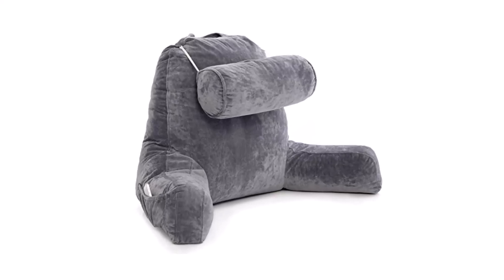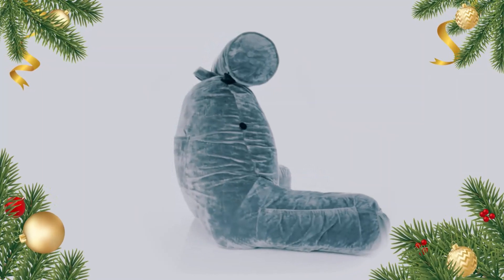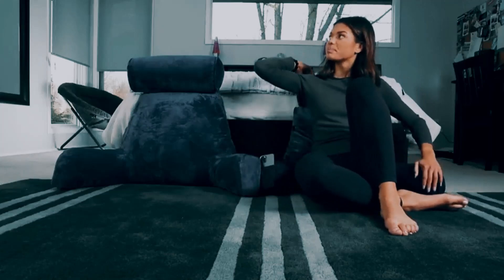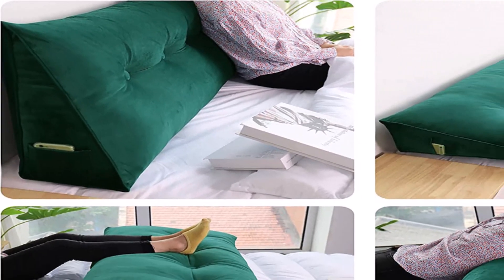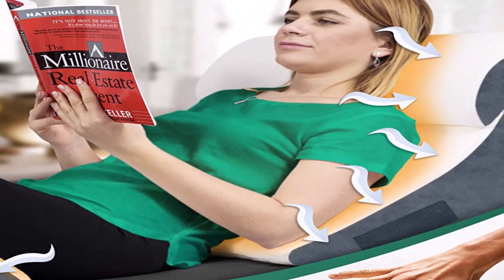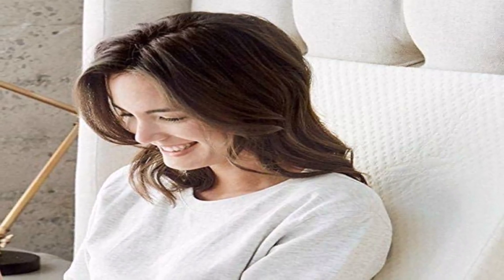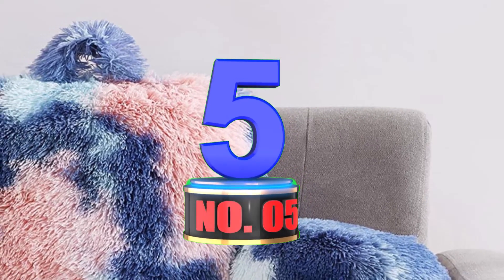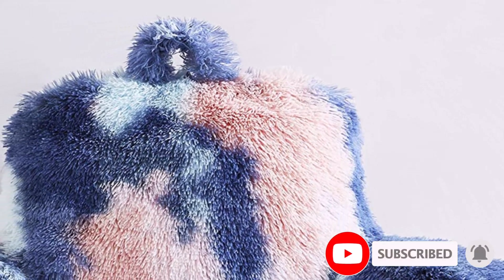Sit Up Pillow Best 5 Review 2024 (Best Reading Pillow)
👉 1. Husband Pillow
👉 2. WOWMAX Large Triangular Pillow
👉 3. Lunix LX5 4Pcs Orthopedic Bed Wedge
👉 4. Brentwood Home Zuma Wedge Pillow
👉 5. Jillche Bed Fluffy Fur Reading Pillow